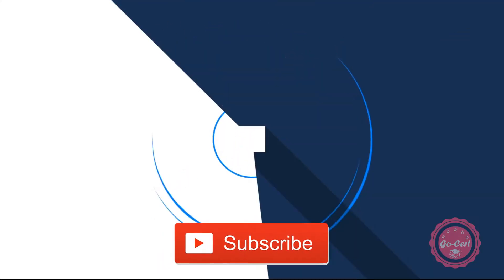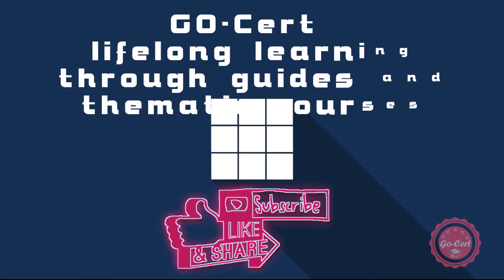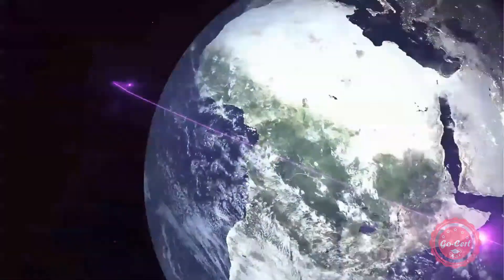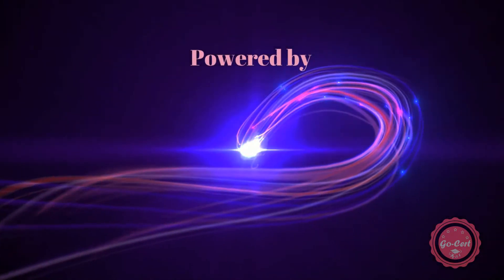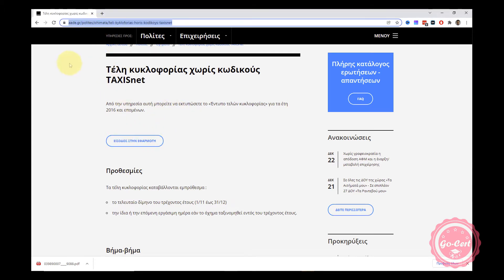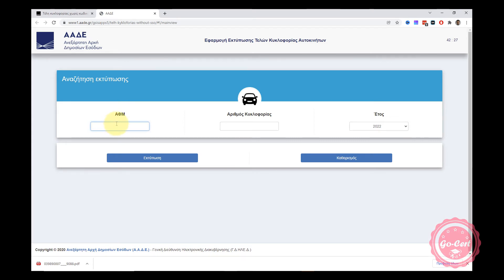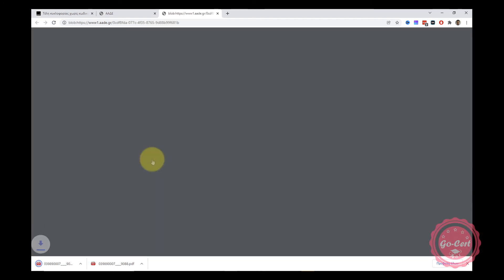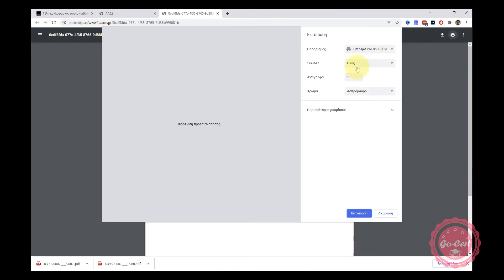Τέλη κυκλοφορίας: Πώς γίνεται η εκτύπωση εύκολα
Πώς θα εκτυπώσεις τα τέλη κυκλοφορίας χωρίς κωδικούς taxisnet!!!
(ΘΑ ΧΡΕΙΑΣΤΕΊΤΕ ΤΟ ΑΦΜ ΣΑΣ ΚΑΙ ΤΟΝ ΑΡΙΘΜΟ ΤΟΥ ΟΧΗΜΑΤΟΣ)
00:00 ΕΙΣΑΓΩΓΗ
00:30 ΣΕΛΙΔΑ ΤΗΣ ΑΑΔΕ
01:00 ΕΙΣΑΓΩΓΗ ΤΩΝ ΣΤΟΙΧΕΙΩΝ ΣΑΣ
01:30 ΕΚΤΥΠΩΣΗ